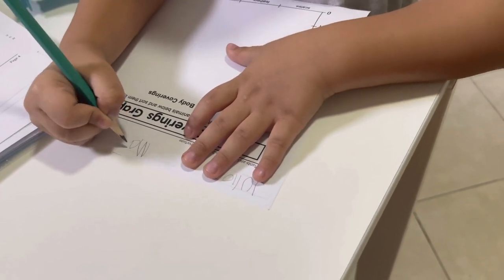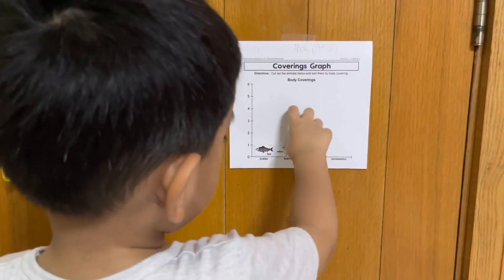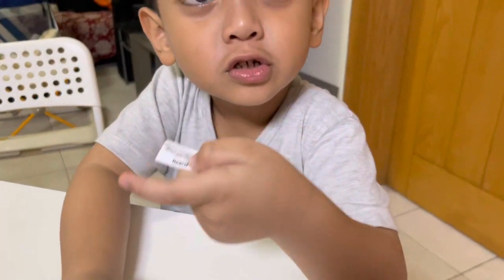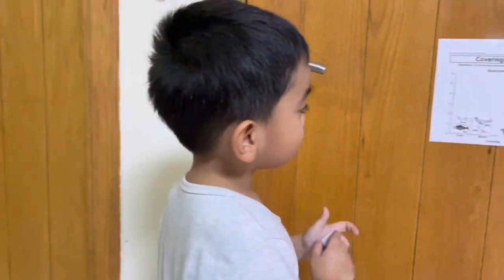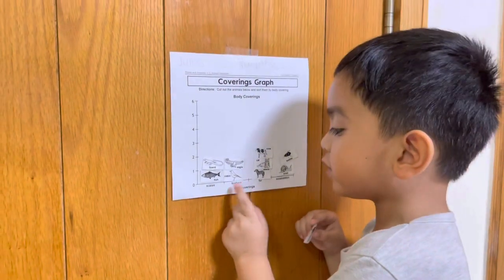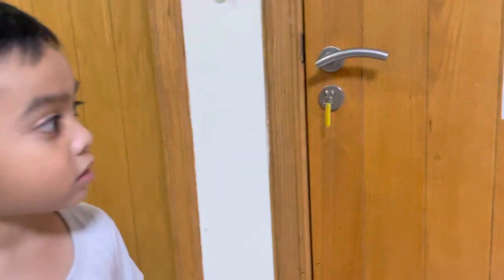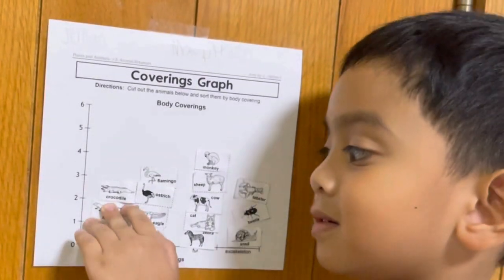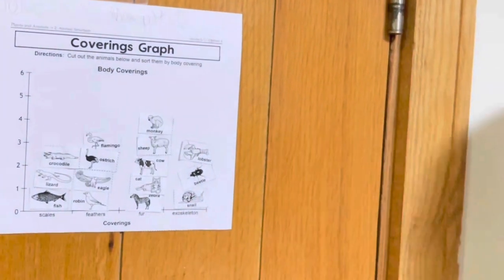PBA: Science | Animal Body Coverings - Nursery | Homeschool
Part of their Science lessons is about Animals. Describing and differentiating animals based on their characteristics. The easiest approach is to stat with how animals are covered or how they look like.

Simply about animal body coverings.
Good pba sample and good homeschool lesson idea for nursery students.